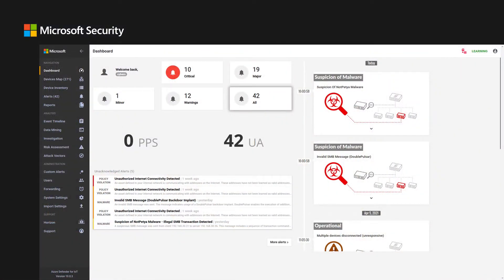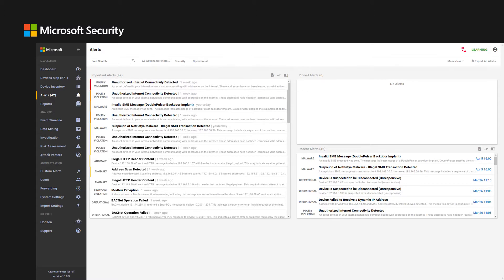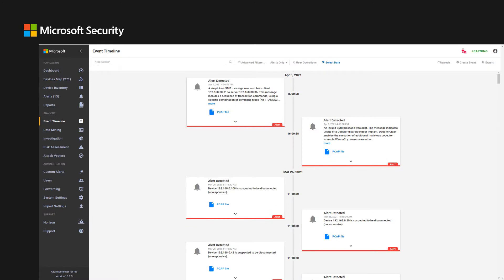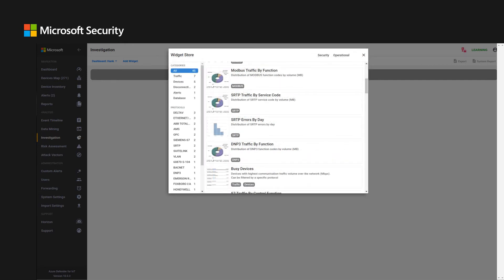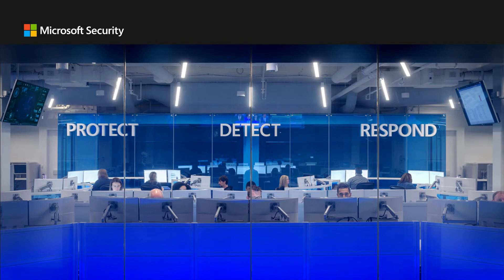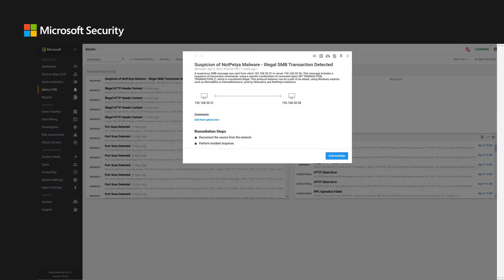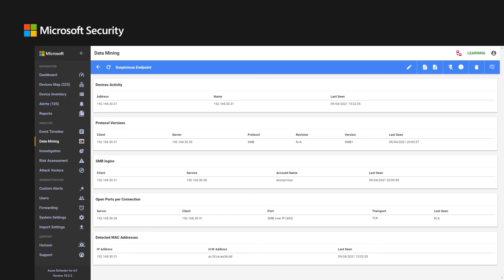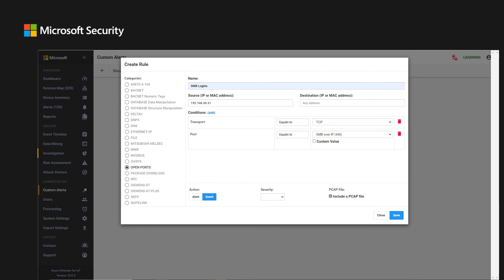How to use Azure Defender for IOT in forensic investigations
Learn about the embedded forensic tools within the Microsoft Azure Defender for IOT platform. These rich tools provide quick insight to operational and security events. This session will help you analyze and understand network behavior, and determine the root cause of anomalies.
The tools include network topology and assets inventory, alerts, event logs, data mining, investigation widgets, and attack vectors simulation.

0:00   Introduction
1:46   Network topology and asset inventory
3:05   Alerts
4:47   Event Logs
5:15   Data Mining
6:36   Attack Vectors
7:09   Forensic Investigation Example: NotPetya
11:07   Forensic Investigation Example: OT Network Misconfiguration